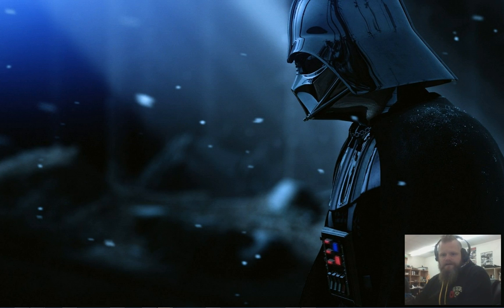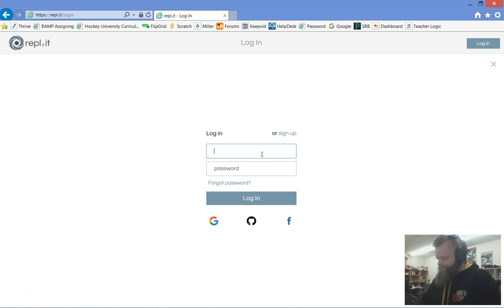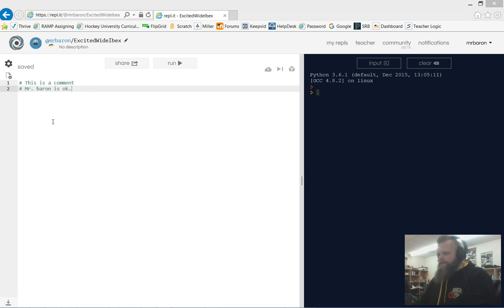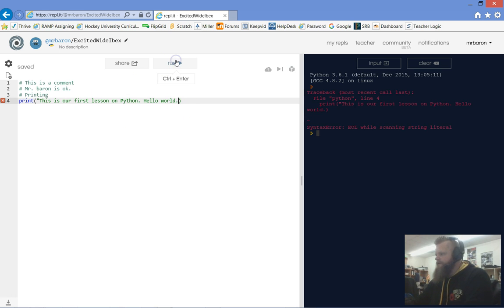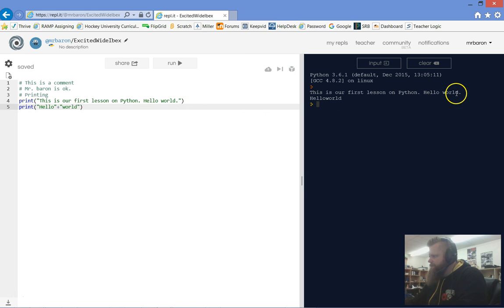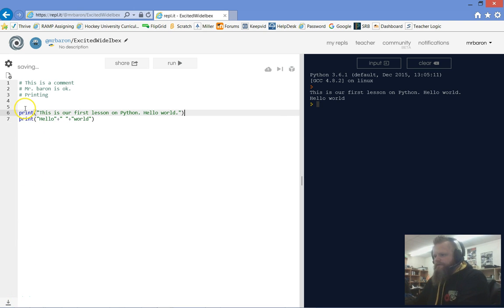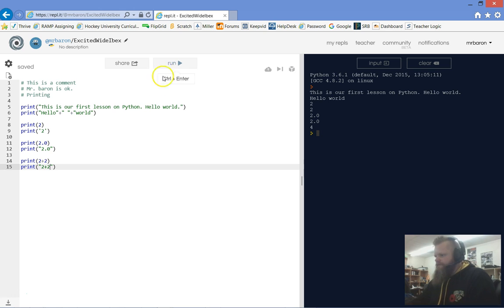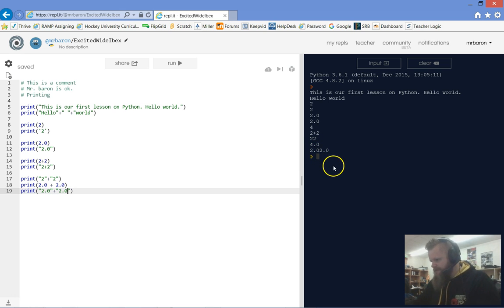Python Lesson 1